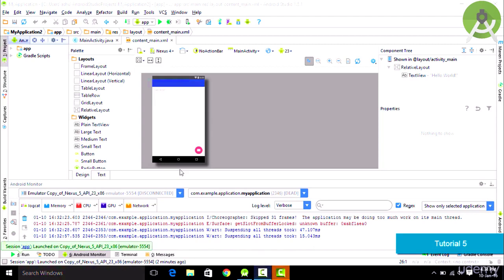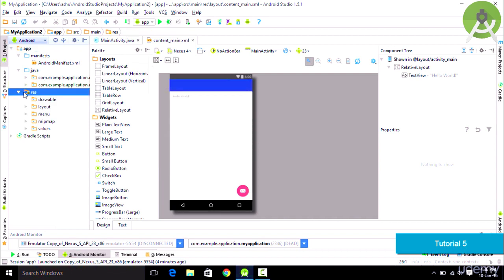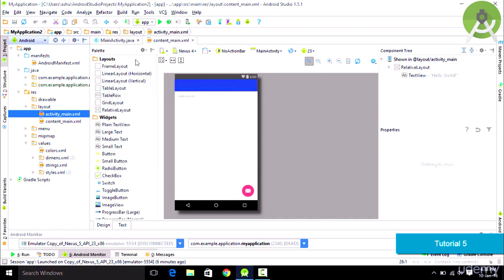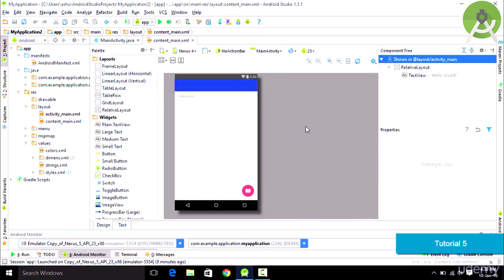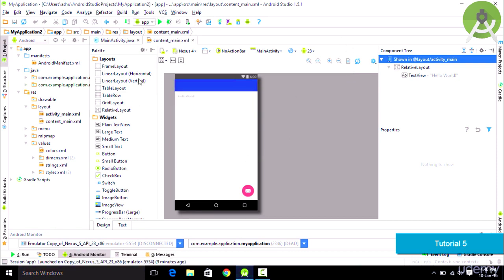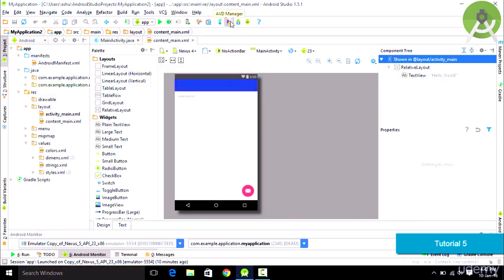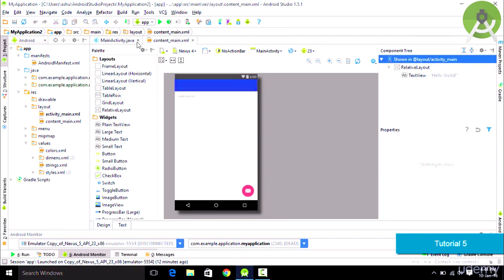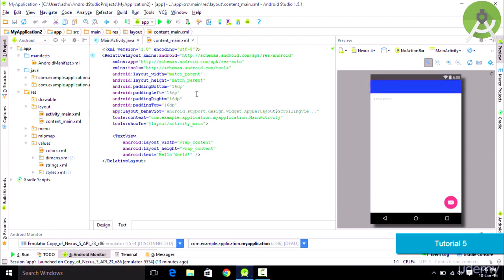005 Create user interface with java How to develop interface of android application 2019